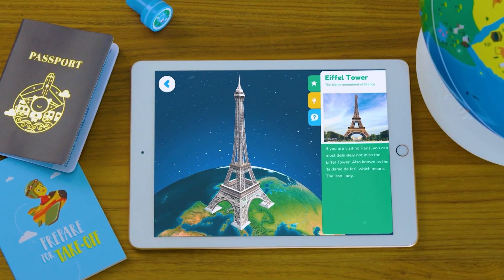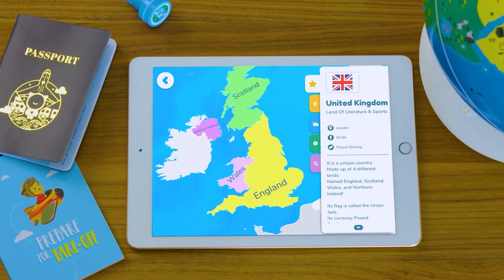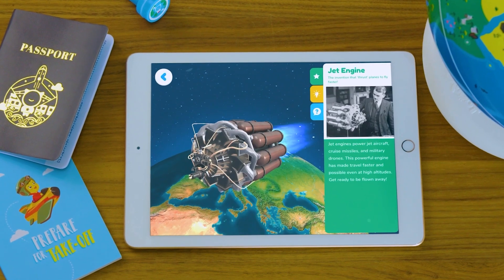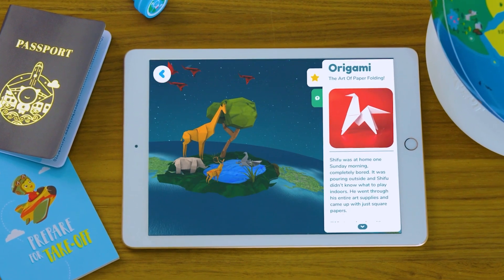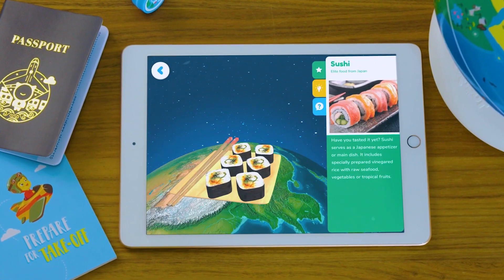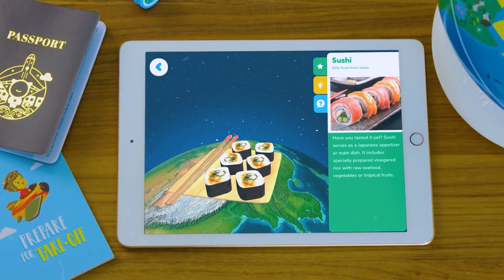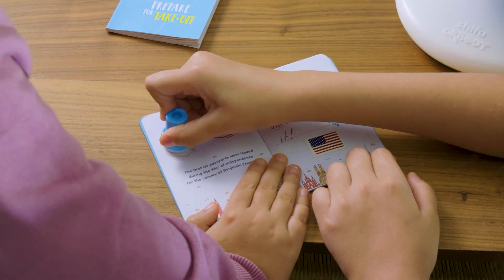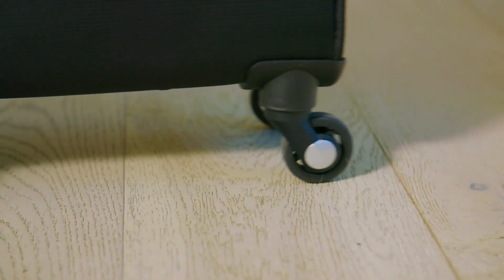【PlayShifu 兒童教育地球儀 Orboot Earth】互動式STEAM教具・iPad遊戲模組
PlayShifu 兒童教育地球儀－OrbootEarth（需搭配應用程式）擴增實境地球儀包含 1000 多個知識｜教育 STEM 玩具｜適合 4－10 歲兒童的禮物｜使用擴增實境的早期學習地球儀： Orboot Earth 地球儀帶您的孩子環遊世界。 使用對應的應用程式掃描地球儀，賦予它生命，並在應用程式中，以不同模式探索世界。

使用擴增實境的早期學習地球儀： Orboot Earth 地球儀帶您的孩子環遊世界。 使用對應的應用程式掃描地球儀，賦予它生命，並在應用程式中，以不同模式探索世界。 充滿圖畫故事、音樂、動物知識和語音互動、世界問答測驗、地球謎題和許多挑戰，適合 4 至 10 歲兒童。
ORBOOT 應用程式中的教育知識： 透過擴增實境，來探索 400 多個景點和 1000 多個、共 6 大類世界知識－世上的動物、遺跡、發明、地圖和美食。 學習您國家公園的食物鏈，並使其生態系達到平衡，去世界各地的拾荒者狩獵，並參加每個類別的趣味測驗
檢查您的裝置相容性： 這款智慧型地球儀可與免費的 Orboot 應用程式搭配使用，可以從 App Store 或 Play Store 下載至您的裝置（沒有額外付費內容）。 相容於－iPad 第 5 代以上、iPad Air 所有型號、iPad Pro 所有型號、iPad Mini 2 以上、iPhone 6 及以上；Android 3GB RAM 以上。 目前不支援 Amazon Fire 裝置
地球儀＋護照，附好玩的貼紙的（不含裝置）： ► 盒內有 10 英吋（約 25.4 公分）的地球儀、護照、印章、國旗貼紙和詳細的說明指南（不一定有中文版）。 Orboot Earth 是一款互動式學習地球儀，適合兒童，讓他們身臨其境的 AR 體驗
適合 4 至 10 歲兒童的 STEM 玩具地球儀： 這是一個完美的早期學習地球儀，適合好奇的孩子，激發他們的想像力和求知慾。 有助於建立地理、環境科學、常識、社會科學和文化敏銳度。 如果您正在尋找一個教育性的兒童地球儀和獨特的禮物，Orboot Earth 就是答案！ 它也是一款很棒的在家教育和課堂學習輔助教材

📦購物滿$400免運費送到屋企
🧒讓孩子有個開心又充實的童年！
💵我們接受Payme、FPS轉數快、Apple Pay、Google Pay、AlipayHK、WeChat Pay HK、八達通、銀行轉帳及信用卡付款。